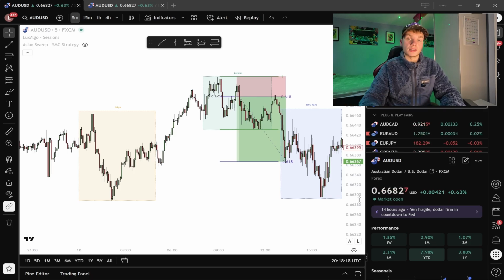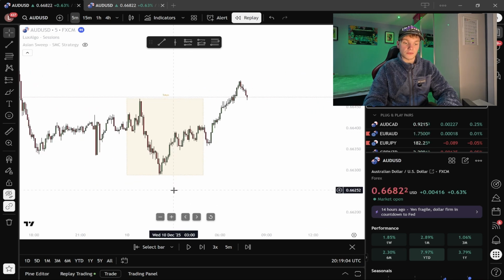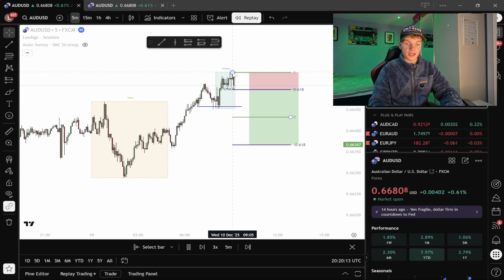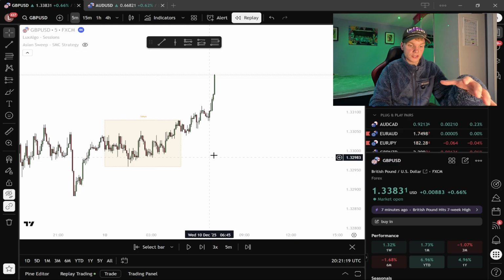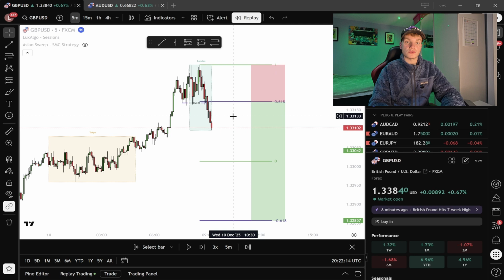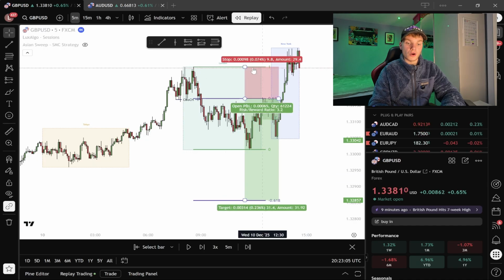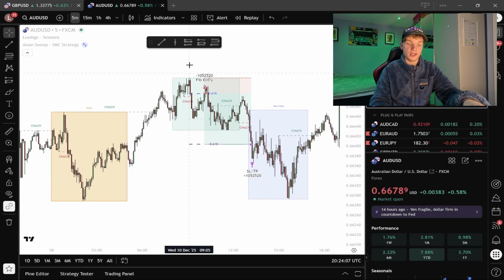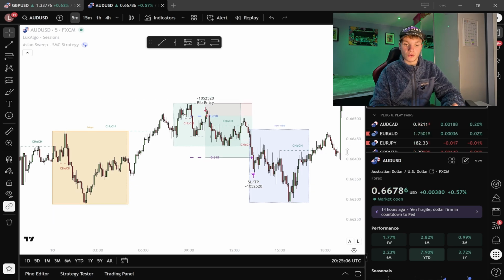I don't even find the trades myself | Forex trading recap | 2R EU & AU | December 10th 2025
Check out the two trades presented today during the London session using the power of 3, also known as Accumulation, Manipulation & Distribution. This is a powerful concept used within trading, often by SMC or ICT Concept traders.

If you master this trading concept, you will be able to gain an edge on the market that holds a profitable win rate and risk-to-reward ratio.

Keyword SEO: 🔍